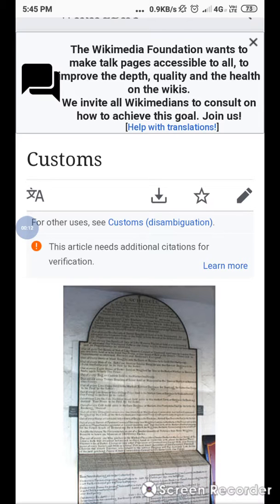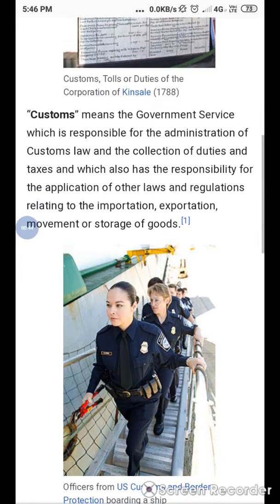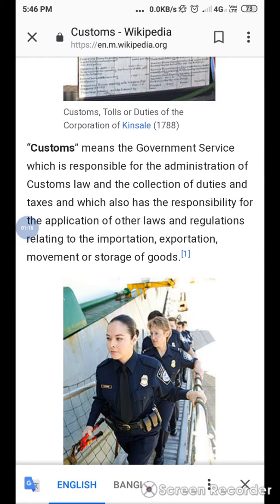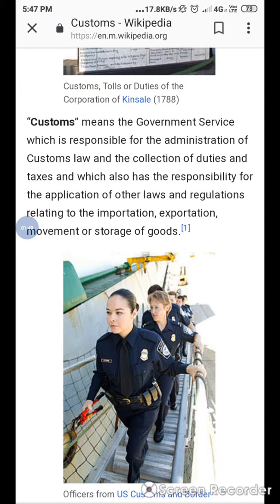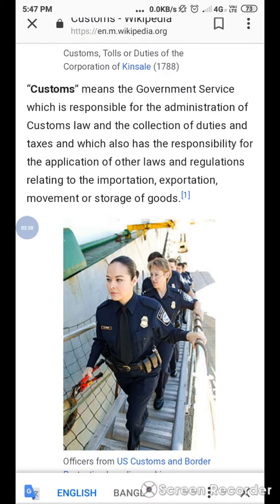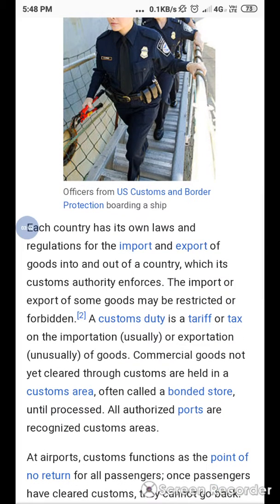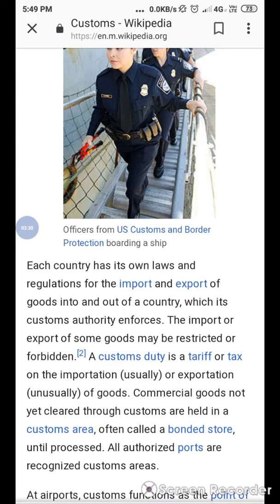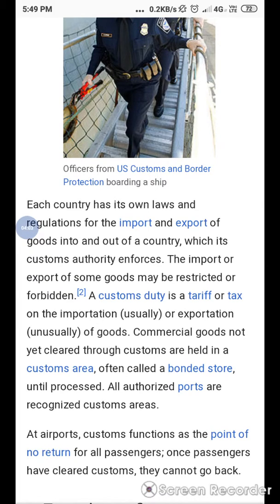Custom duty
Details description of indian custom duty